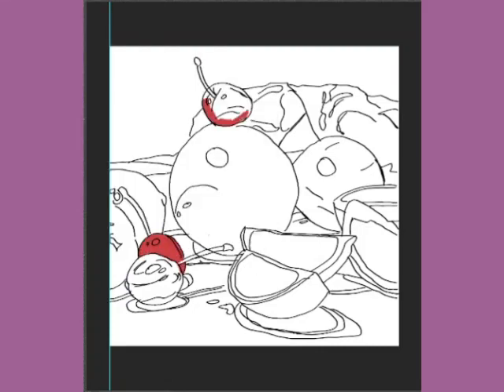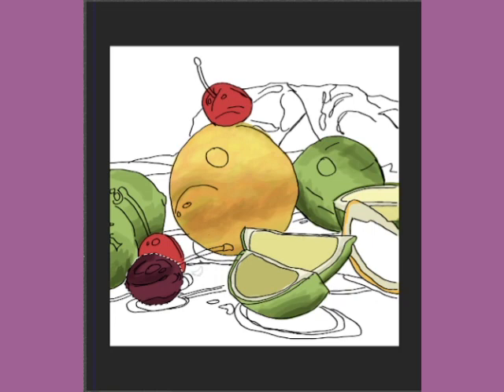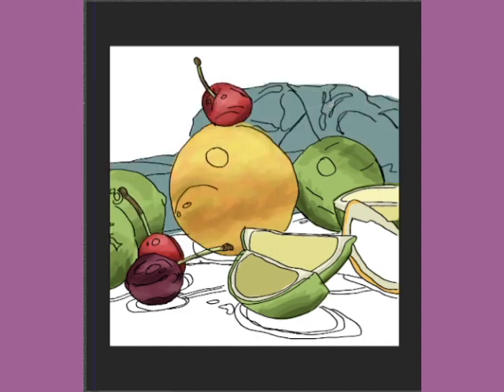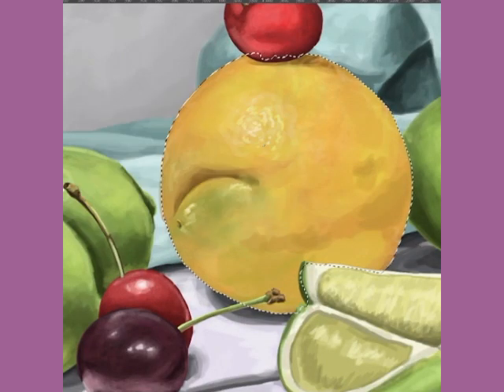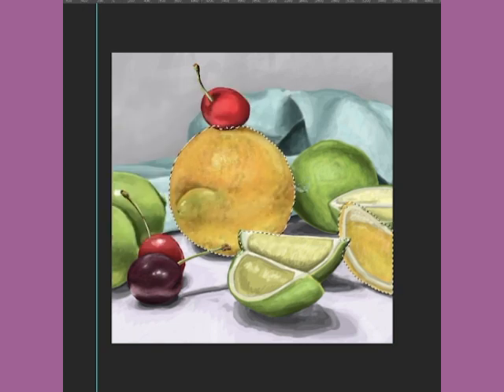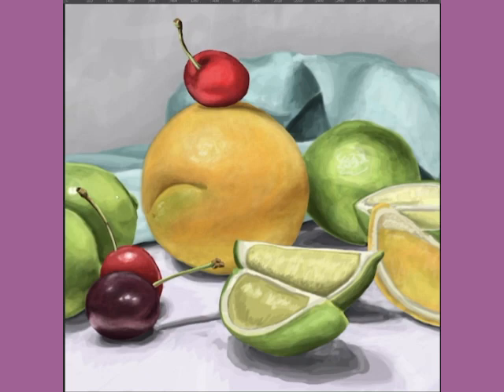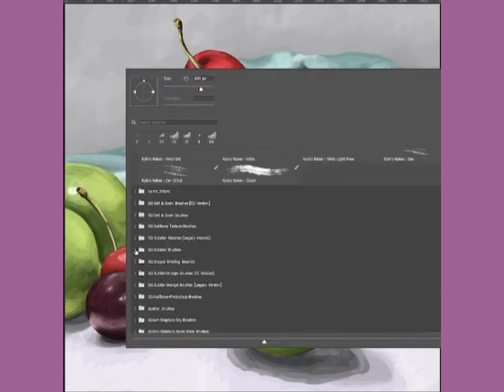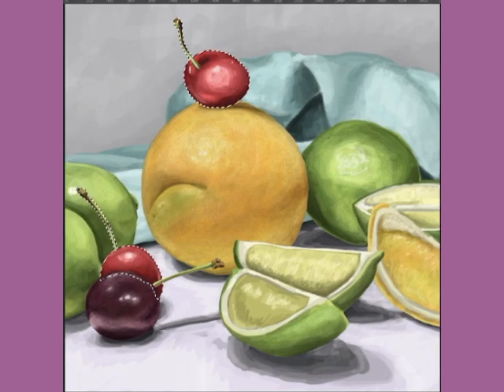Self-Worth & Perfectionism with Art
This tells more about my journey and also discusses self-worth and perfectionism as related to art.